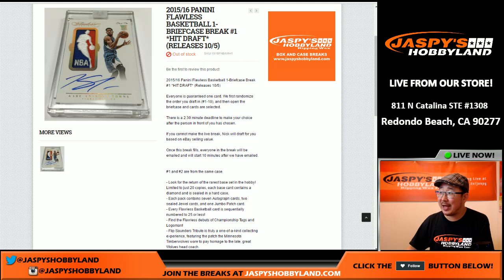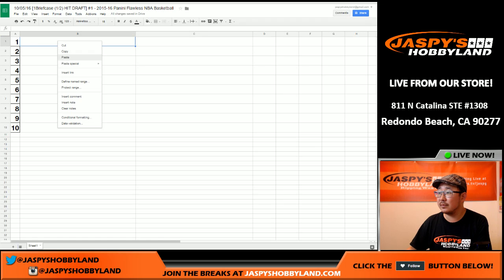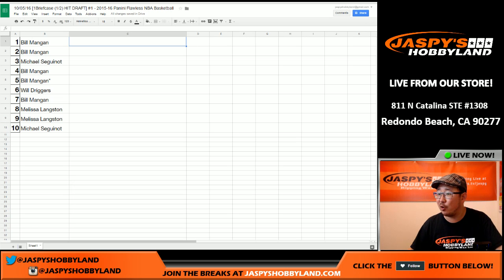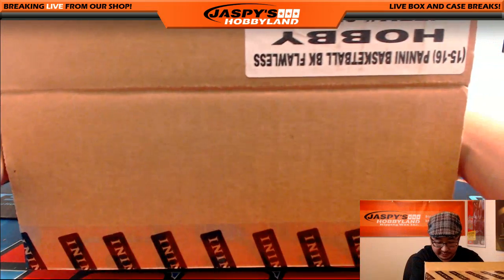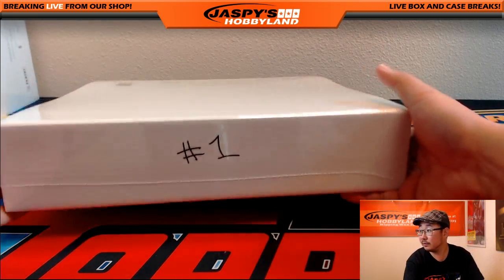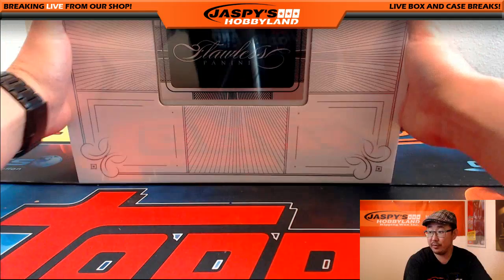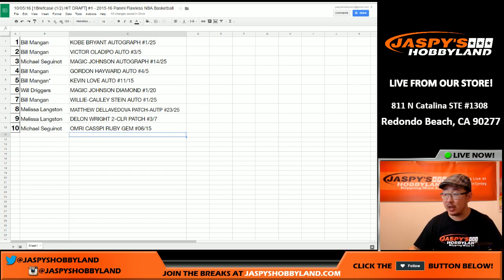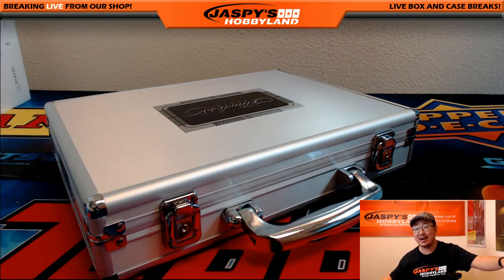10/05/16 [1Briefcase (1/2) HIT DRAFT] #1 - 2015-16 Panini Flawless NBA Basketball